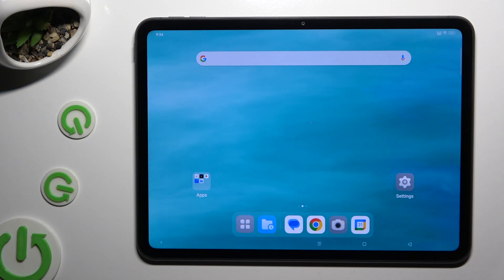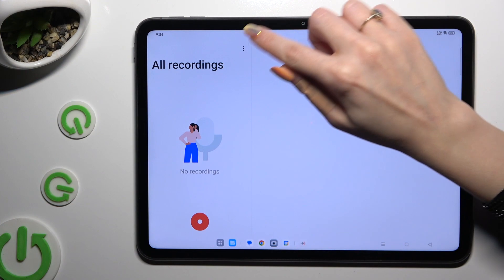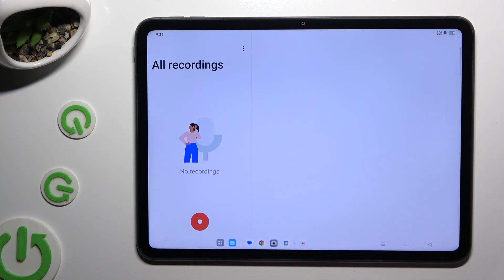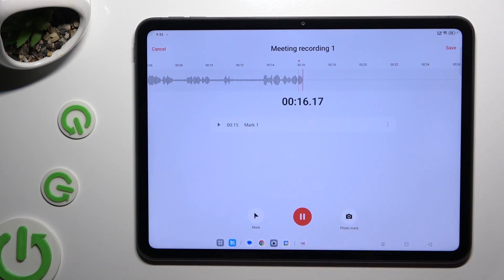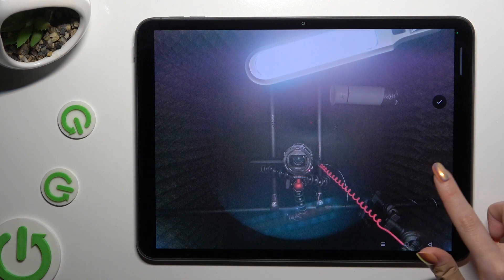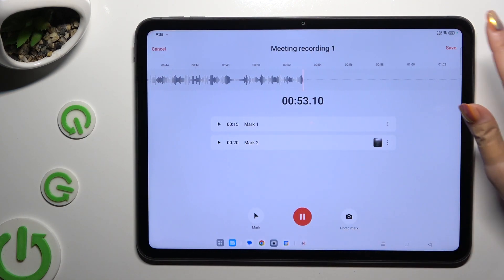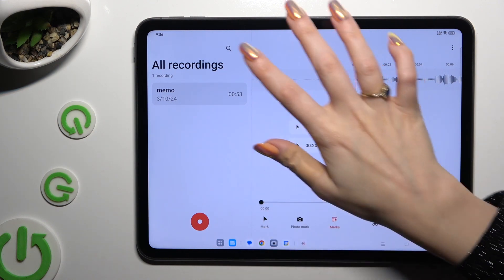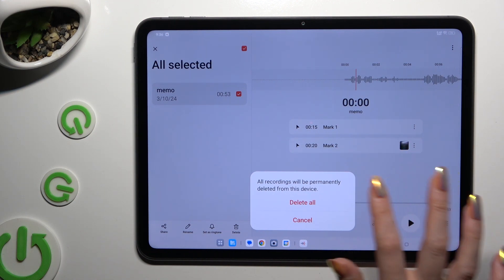How To Record Sounds In Oppo Pad Neo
Learn how to easily record sounds on your Oppo Pad Neo, allowing you to capture audio memos, lectures, or any other audio content with convenience.

What built-in app or feature can I use to record sounds on the Oppo Pad Neo?
How do I access the sound recording function on the Oppo Pad Neo?
Are there options to adjust recording settings such as quality or format?
Can I pause and resume recordings during the recording process on the Oppo Pad Neo?
How can I manage and share recorded sound files from the Oppo Pad Neo after recording?